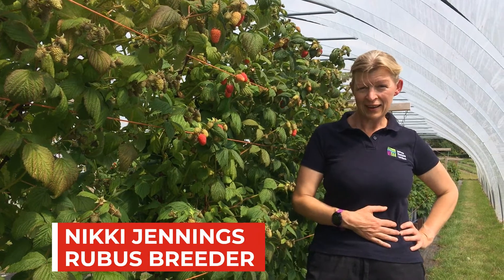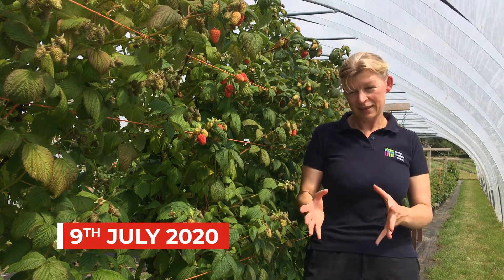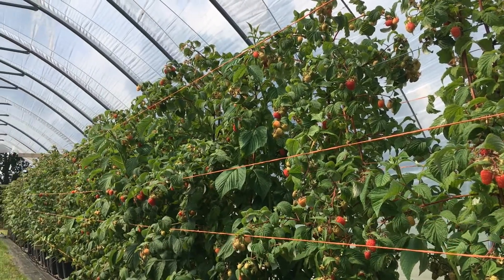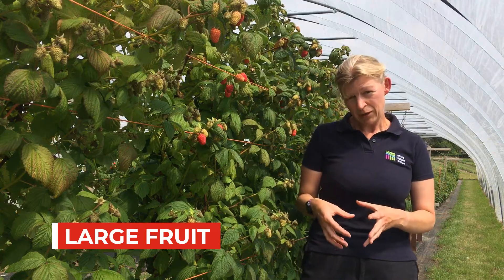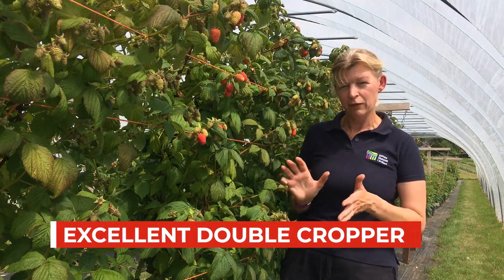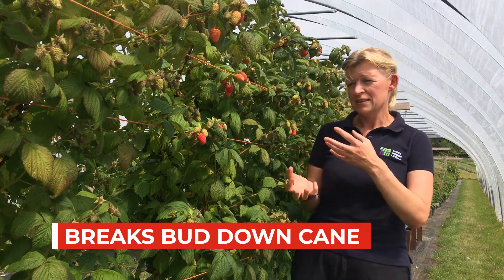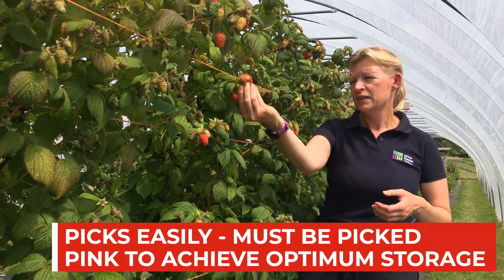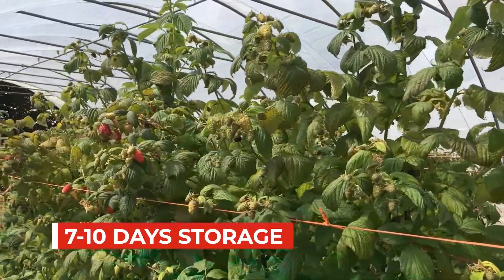Skye 2020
Skye is one of two primocane raspberries to be released from the James Hutton Limited raspberry breeding programme in 2020.
Prepared for Fruit for the Future 2020, Rubus Breeder, Nikki Jennings, shows off this excellent double cropper which is consistent, high fruiting, great tasting and sure to be a hit with growers and consumers alike.